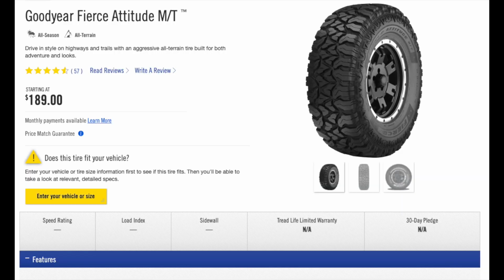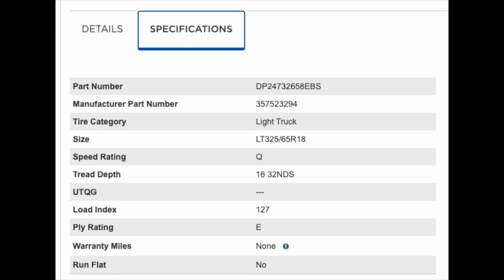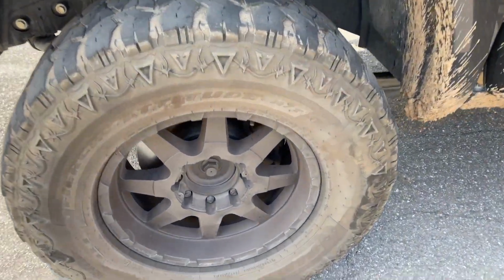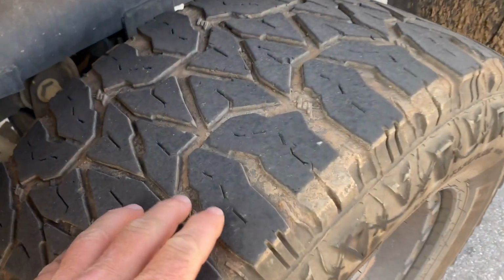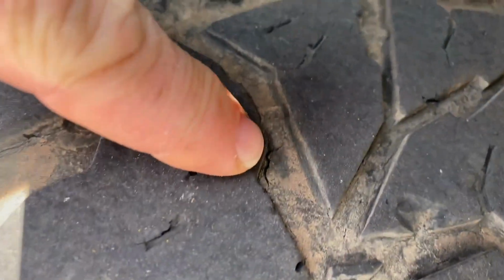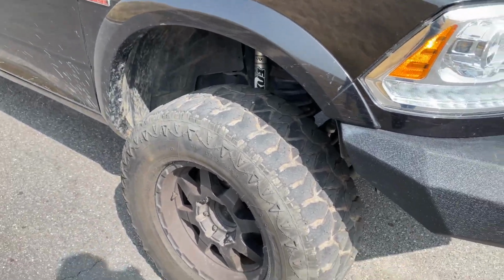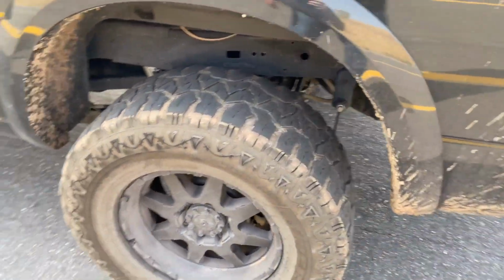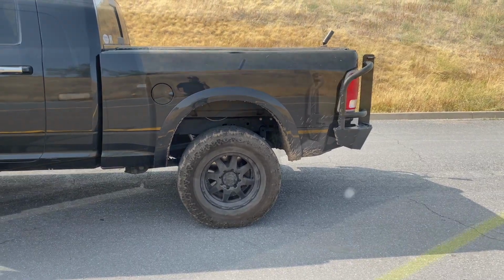Are Goodyear Fierce Attitude MT's any good, or just another cheap tire? Full Review!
This is my third and fourth set of tires on this 2018 Ram 2500.  The first set were on it for about 1000 miles when I bought the truck brand new at the dealer.

I quickly swapped those wheels and tires for some Patagonia 35x12.50x18 MT's that only made it to 13K miles before they were completely worn out.

I bought the Goodyear Fierce Attitude 325x65R18 Mud Tire about 2 years ago and decided that with them being close to end of life, it is a good time for a review. This is a very good tire. Overall, I am happy with the tire. I recommend you check this tire out if you are looking for excellent, long lasting, do anything 35's for your truck.